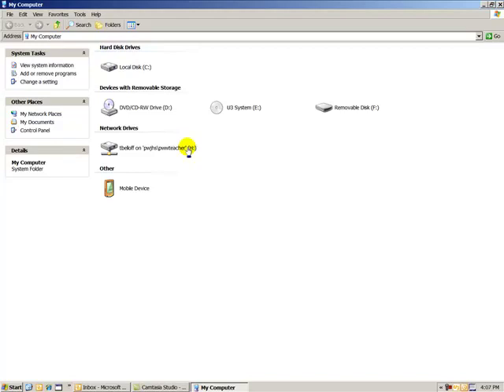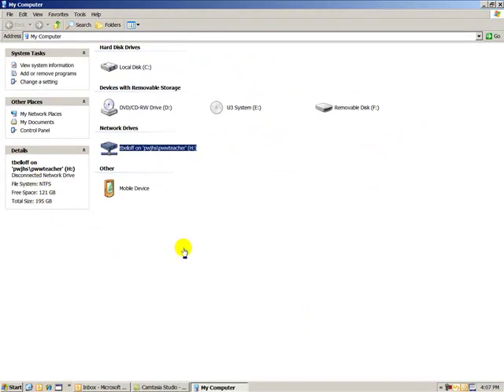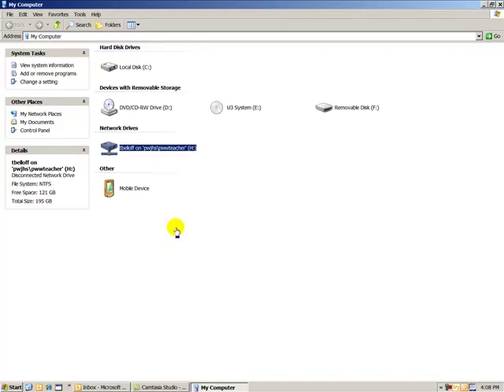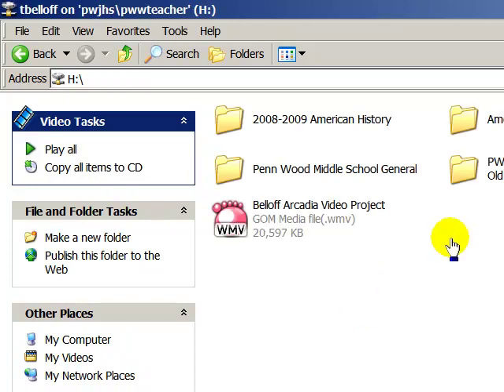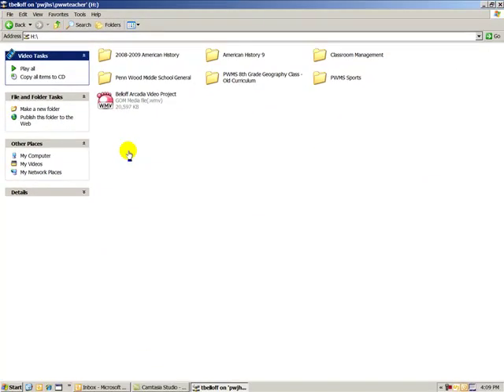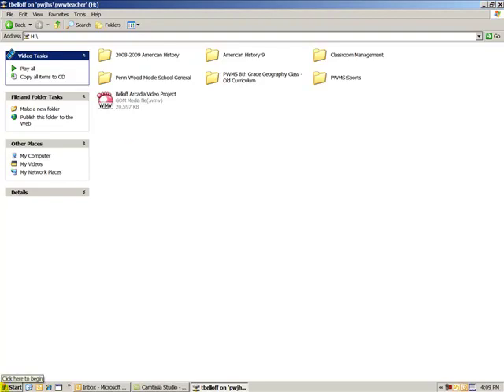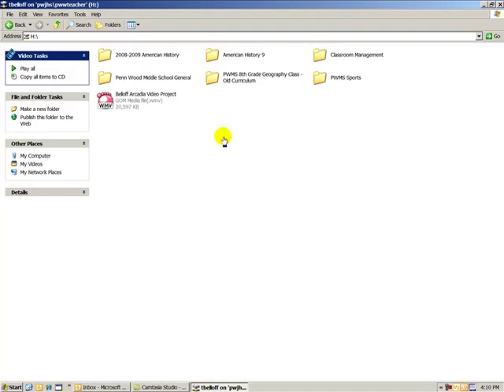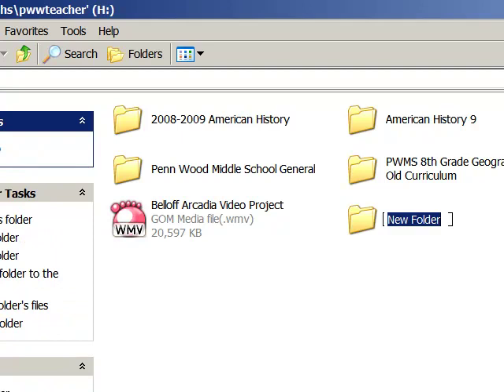How to use the Shared Network Drive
This video describes while on campus at Penn Wood Middle School how to access the schools shared network drive or the H: drive.